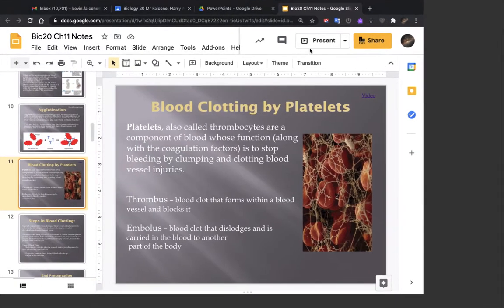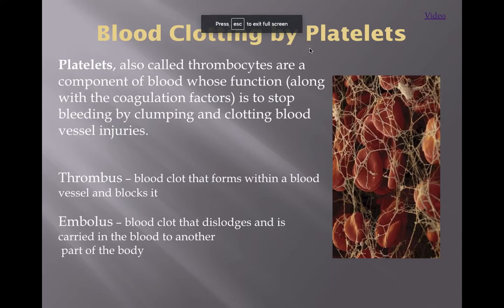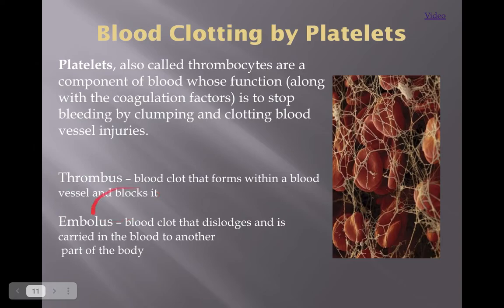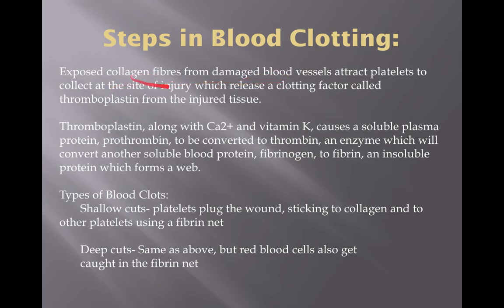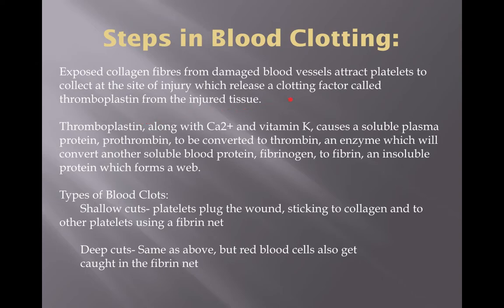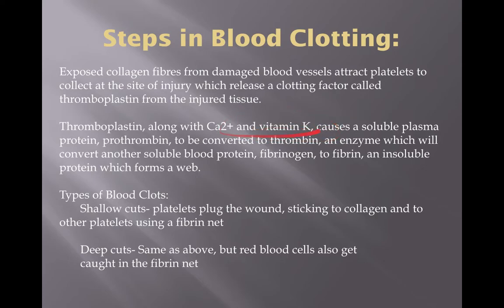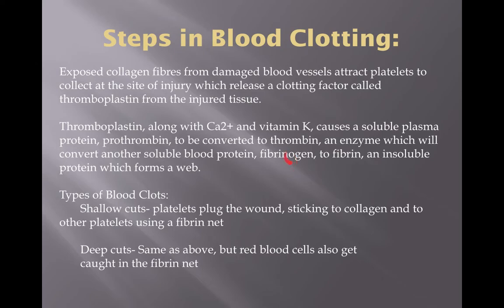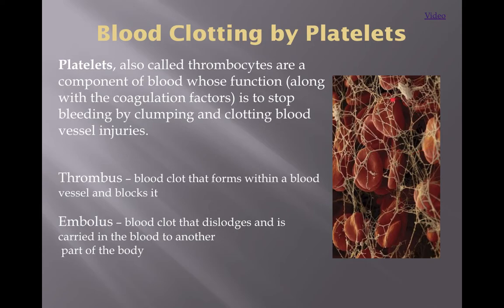Bi20 11.1B VPPT